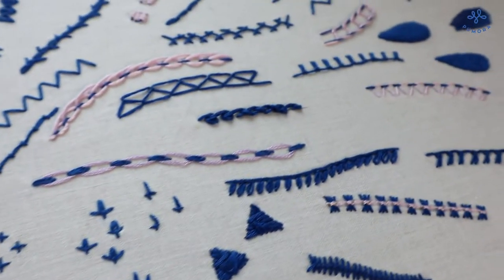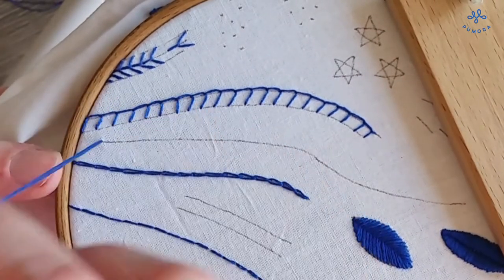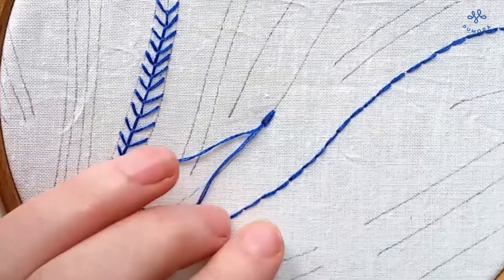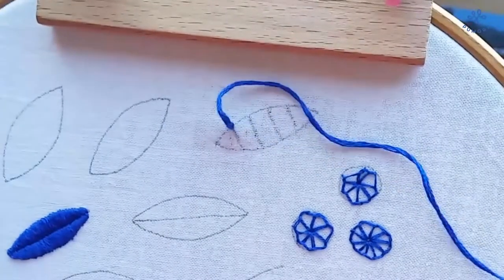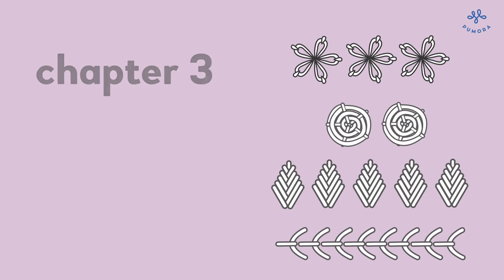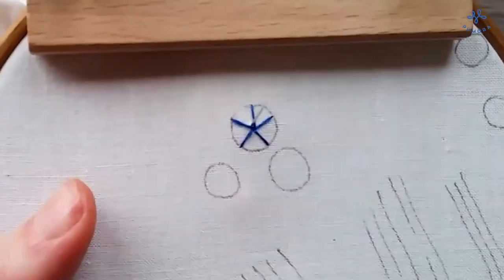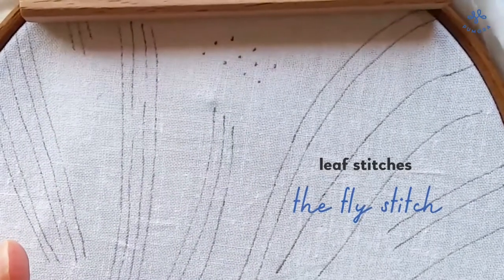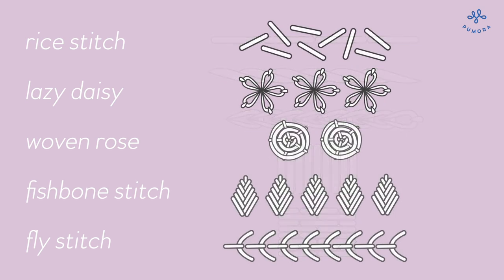10 Easy Embroidery Stitches for Beginners!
There are so many embroidery stitches but especially in the beginning, you don't need to know that many. Here are 10 basic embroidery stitches that you can use for everything: letters, outlines, filling areas, flowers, or leaves - you name it!

chapters:
0:00 line stitches for letters & outlines
2:42 fill stitches
4:41 embroidery stitches for flowers & leaves

• wooden embroidery hoop on Etsy * (I used a vintage one, but the new wooden hoops work well, too)
Here is a list of my favorite embroidery tools on Etsy